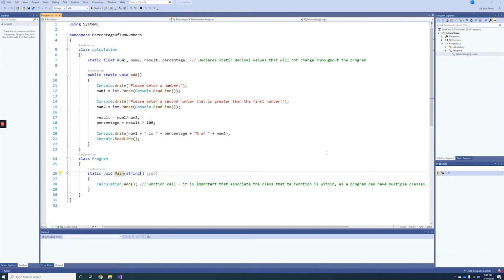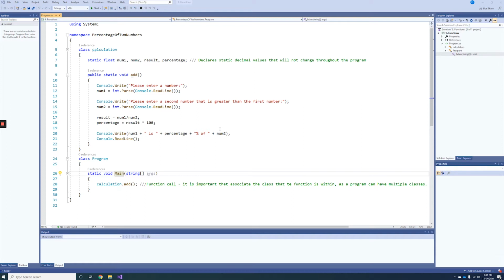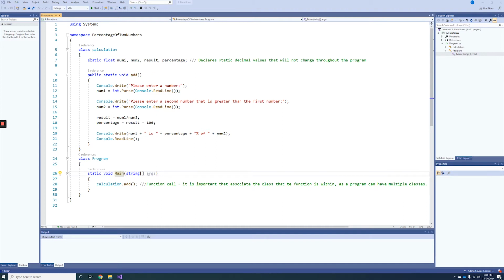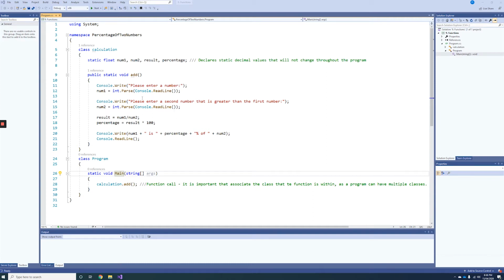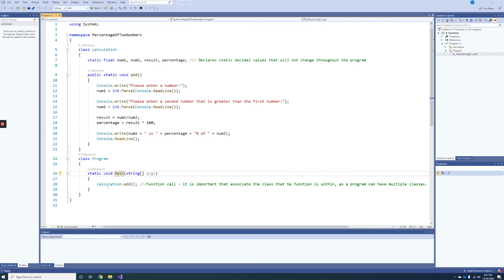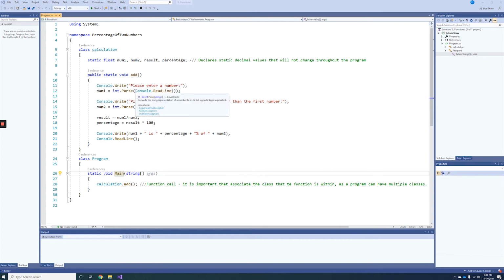Functions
The video demonstrates how to use functions within C#.